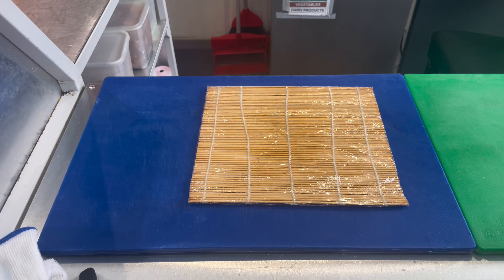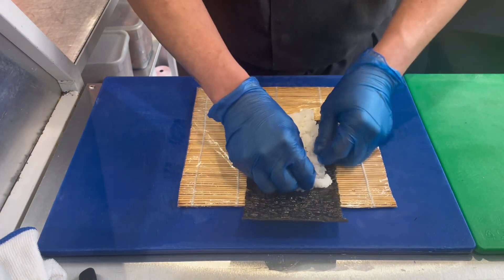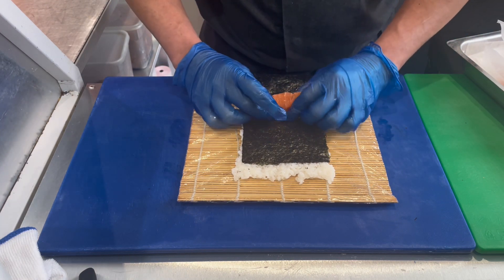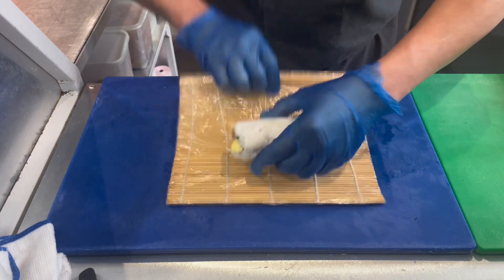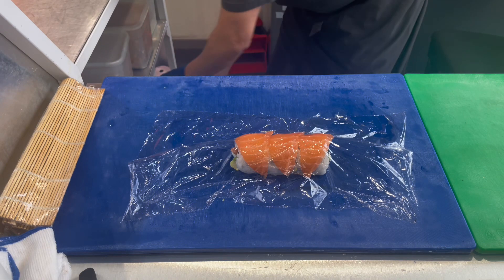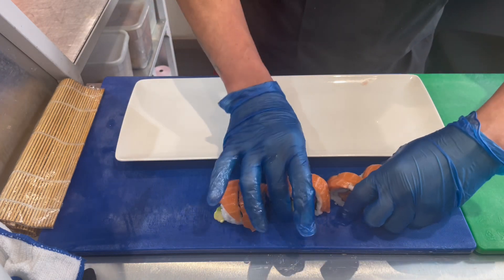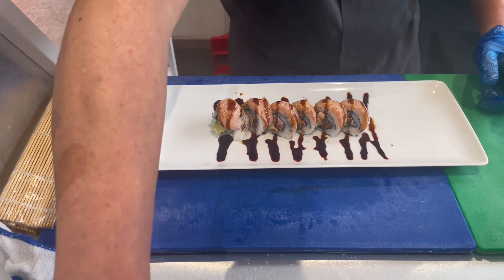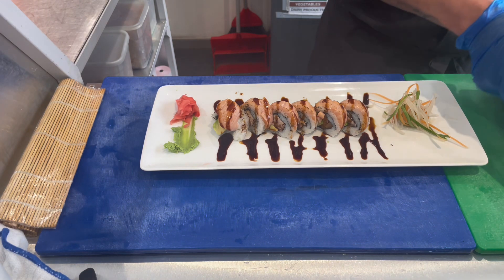HOW TO MAKE BLOWTORCH SALMON SUSHI ROLL | PINOY SUSHICHEF | PINOY SA INGLATERA🇵🇭🇬🇧🇵🇭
-i've been a sushichef for almost 18years...but i am still learnin' to be a good chef...i'm always learnin' new techniques and improvin' beyonh my own knowledge because there is always somethin' new to learn and new horolizons to discover-🇵🇭🇬🇧🇵🇭